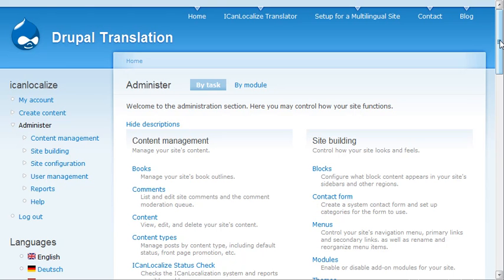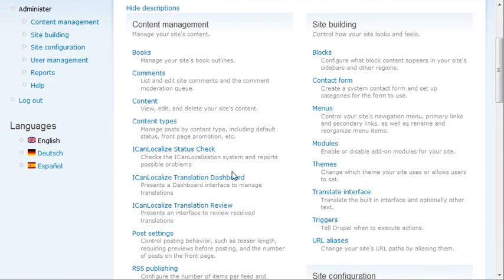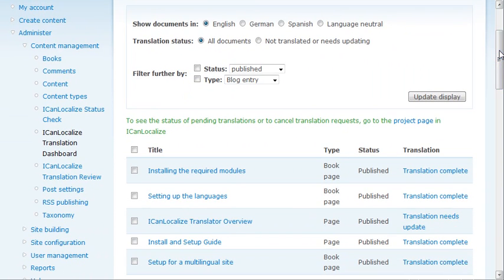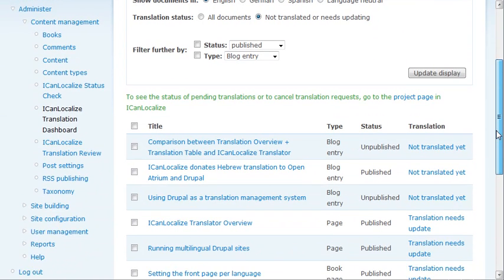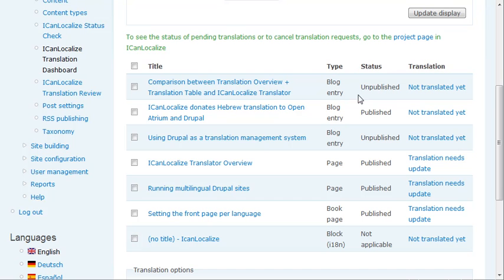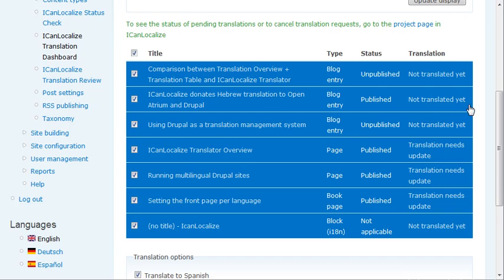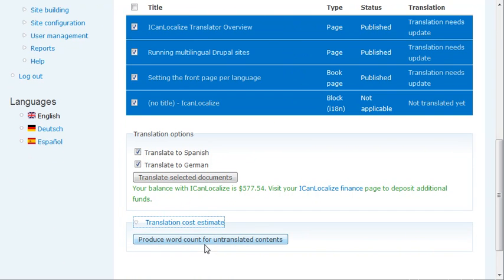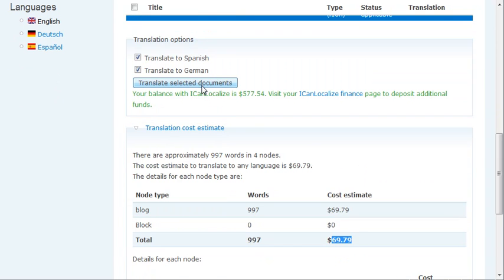Drupal translation introduction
ICanLocalize Translator is a Drupal module which handles all the translator work for Drupal sites. This video gives a quick overview of how it works.